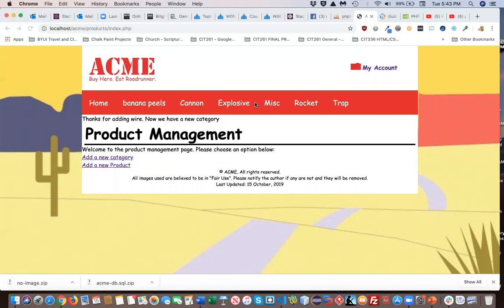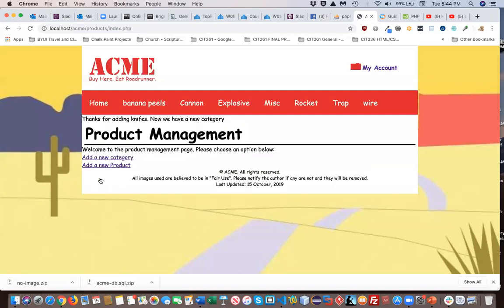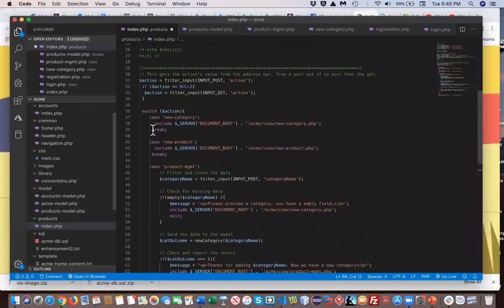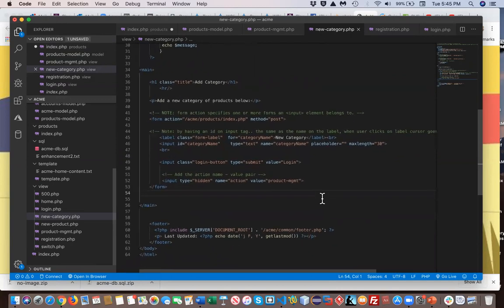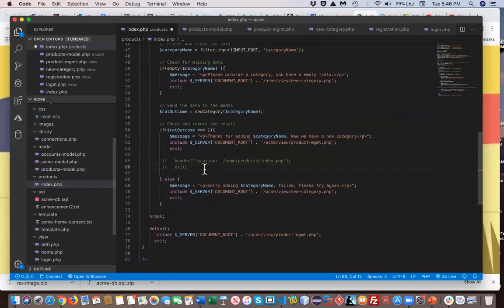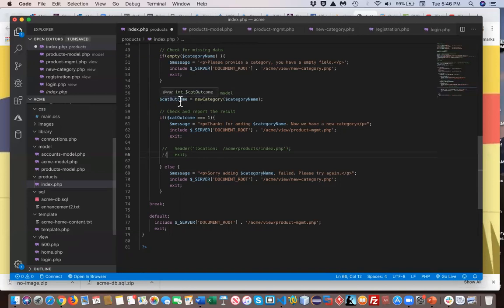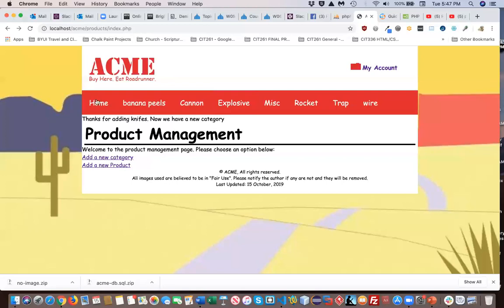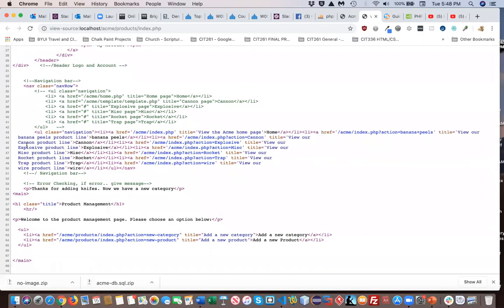Question: Include is Dynamic but why skip the nav?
Question for Sister Woods.